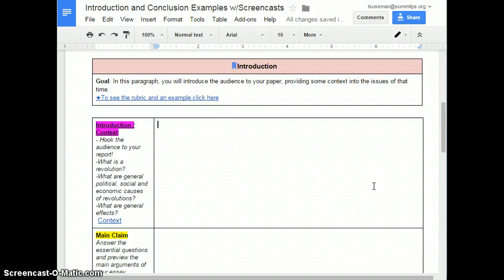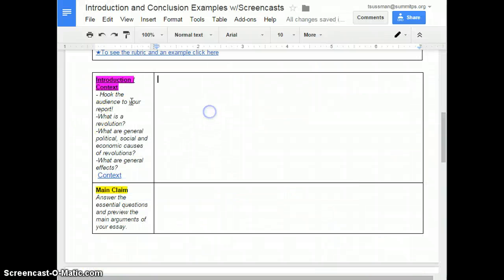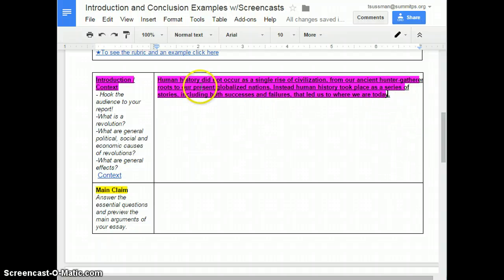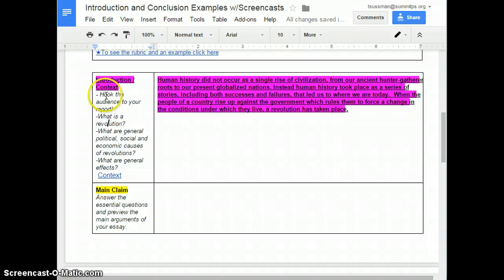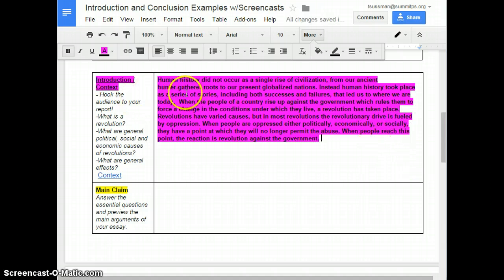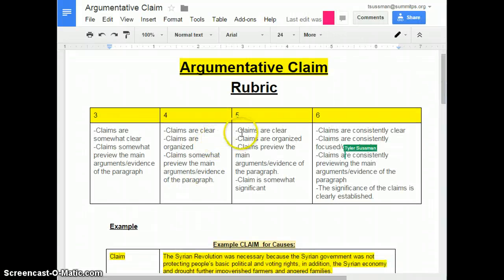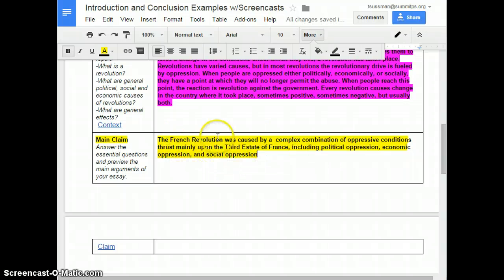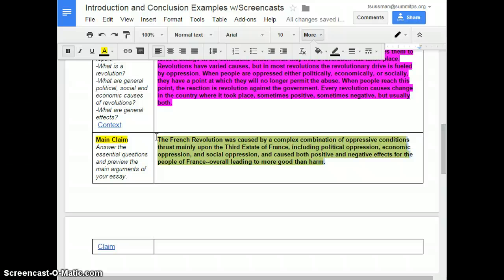Screencast for Creation of Intro Paragraph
Screencast detailing creation instructions of Revolutions Essay Intro Paragraph.